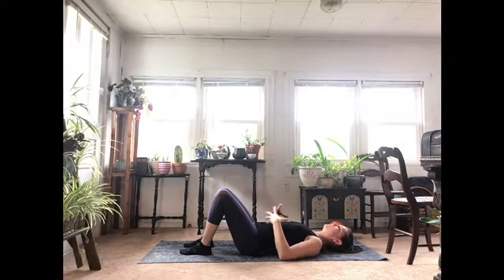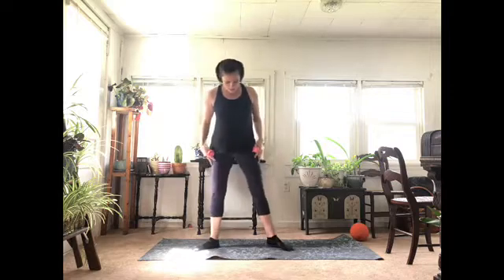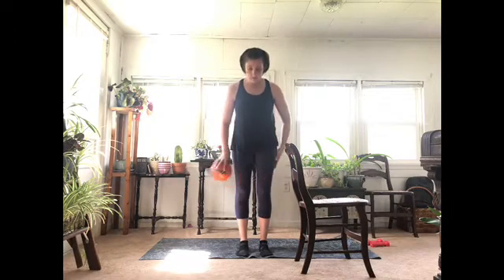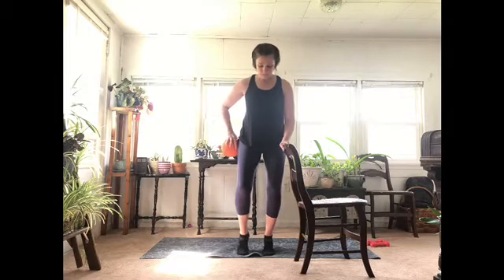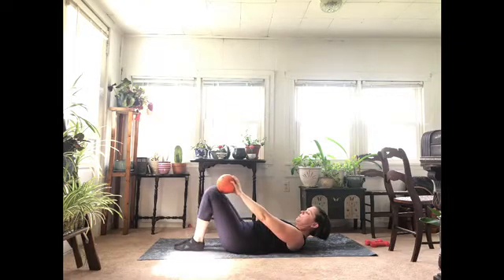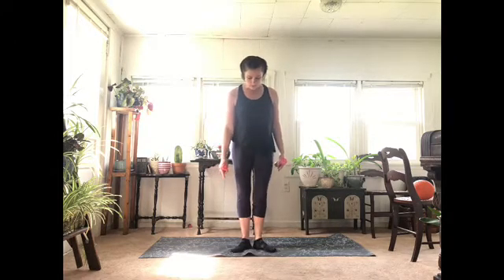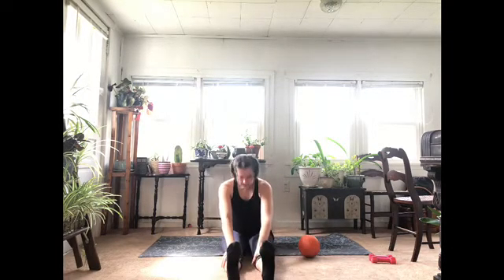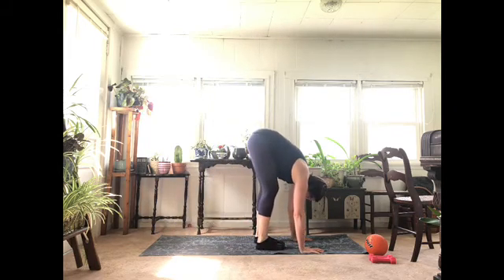Barre for your feet; Equipment: Mat, Ball, Light weights, Chair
Are you tired of hard to follow videos? This 40-minute workout is easy to follow with lots of cues to help you understand what and why you are doing the exercises and how to execute them well.

I love to hear from my students because they never fail to help me grow as an instructor.  And note that while this video is free for anyone who would like to experience it, here is a chance to contribute to my work of bringing solid, relevant fitness instruction to individuals over the age of 40.  By paying what you can you will be a part of a movement that helps change the face of fitness.

Barre-Elevated is a fusion of ballet barre, modern dance conditioning, floor-barre, and traditional fitness-based movements and will improve your posture, muscle tone, mobility, and flexibility.  Beginning with core activation and ending with a "barre stretch", students will find that not only do they leave class a bit stronger, but also a bit taller.  Alignment and injury prevention enthusiasts this is the class for you.   No dance experience necessary, just an open mind and heart.  Comfortable, easy to move in clothing and socks are preferred.  Feel better.  Stay active.  Age Gracefully.